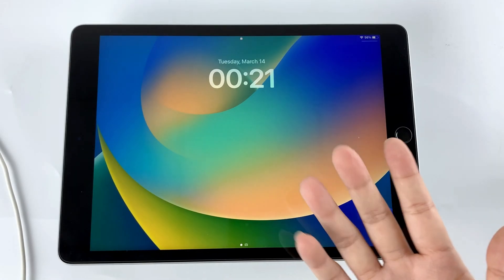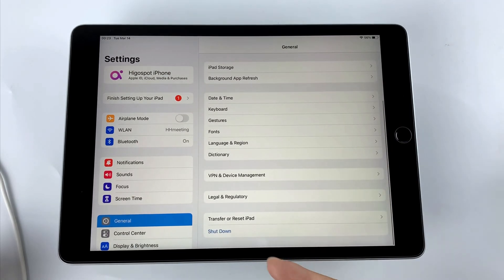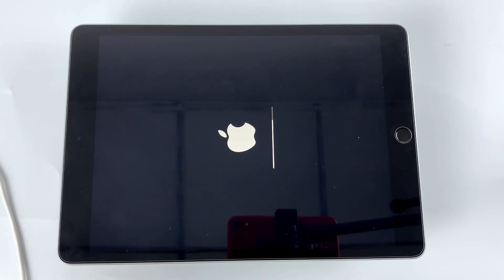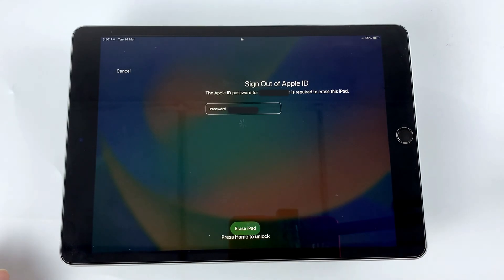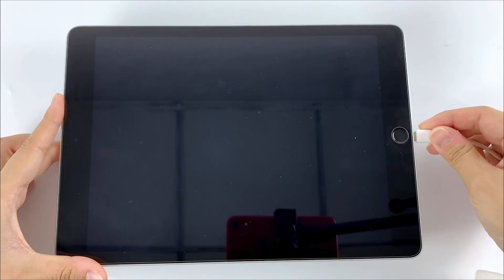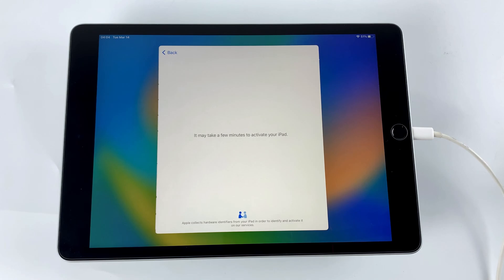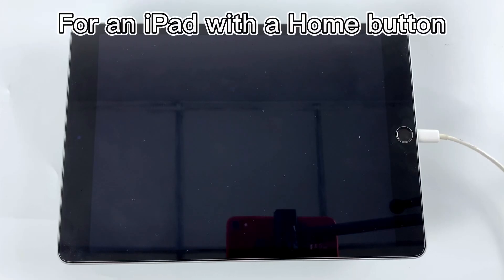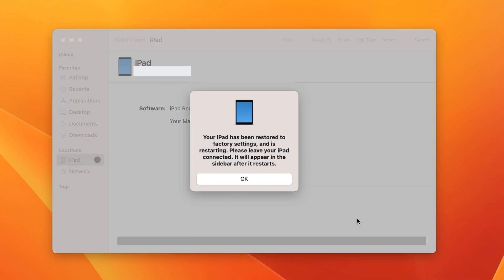How To Reset your Apple iPad – with & without Passcode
If you want to reset your Apple iPad, whether you remember your iPad passcode or not, this video will show you how to reset your iPad to factory settings quickly and efficiently!

00:03 Intro
00:42 reset iPad in Settings
01:56 reset iPad
03:07 iPhone Unlocker
04:24 iTunes & Finder

Attention:
Resetting your iPad to factory settings without a password will delete all the data and settings stored in your iPad. But if you have a backup in iCloud or computer then you can restore your data from iCloud or computer after the reset process is over.